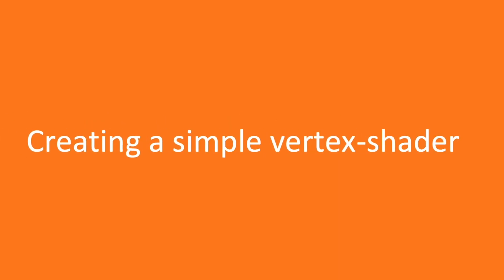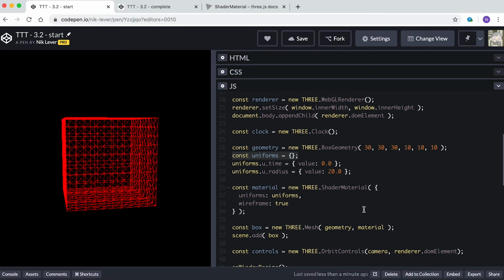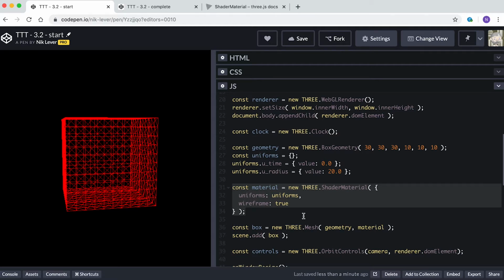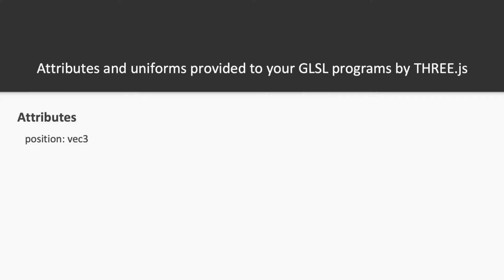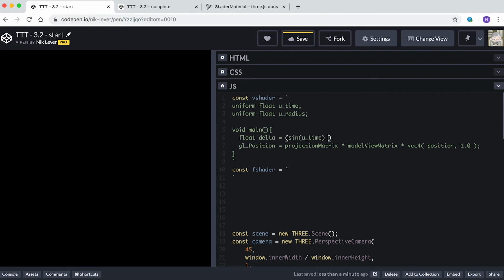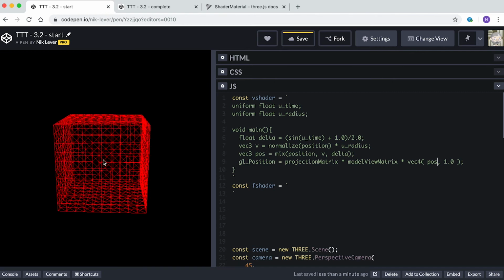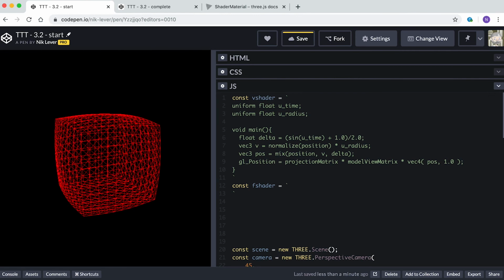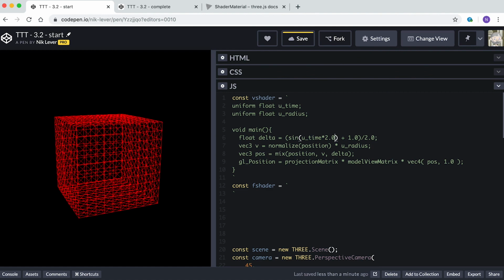ThreeJS: Tips, Tricks and Techniques - GLSL Shaders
A video from my Packt course